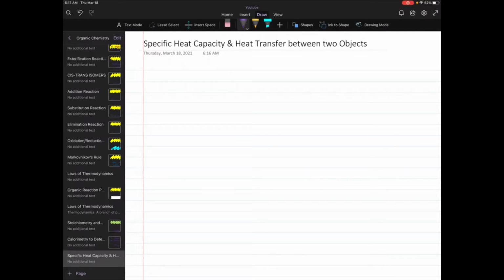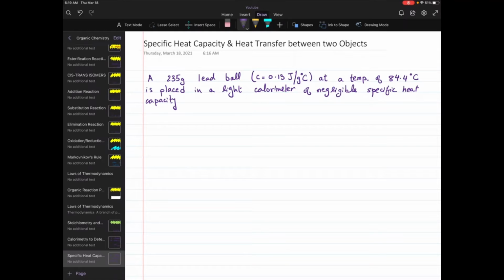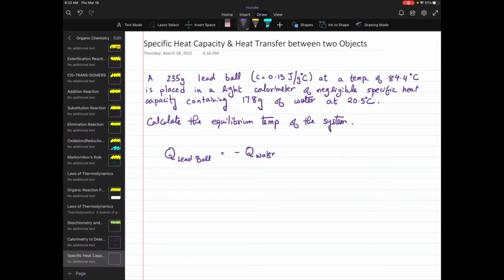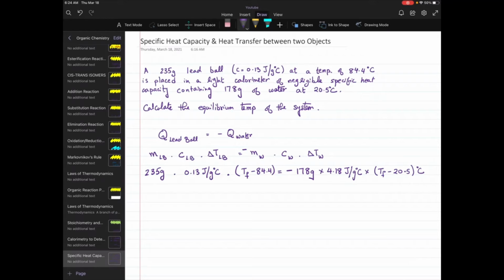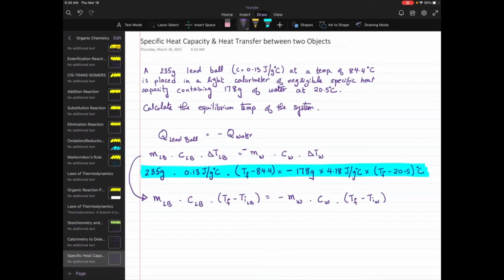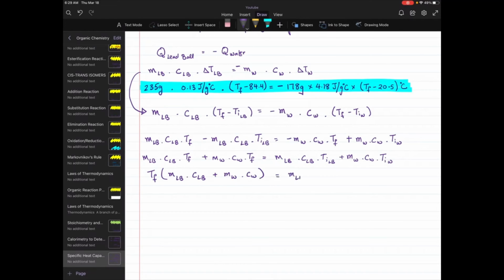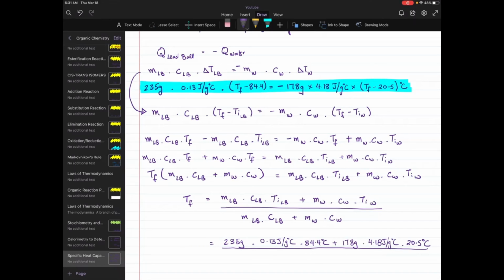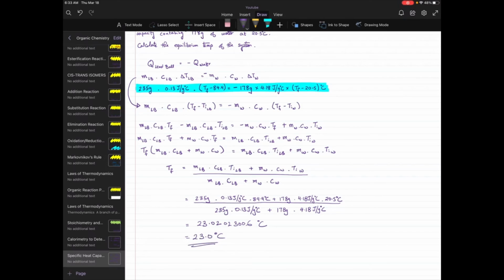Heat Transfer BTWN two Objects HD